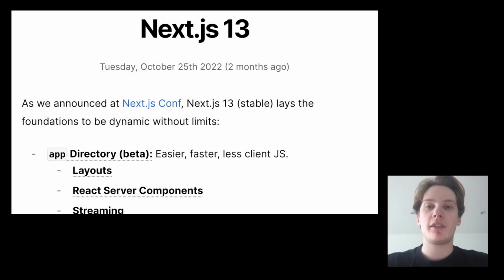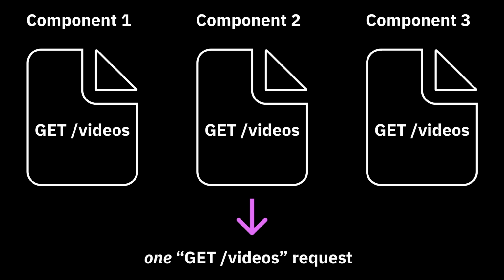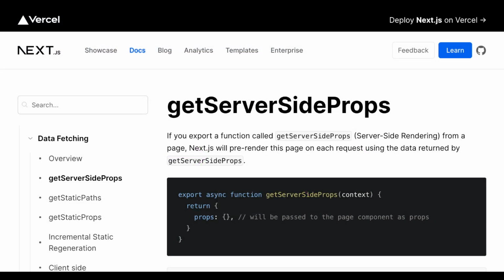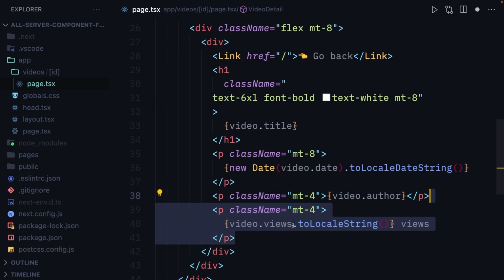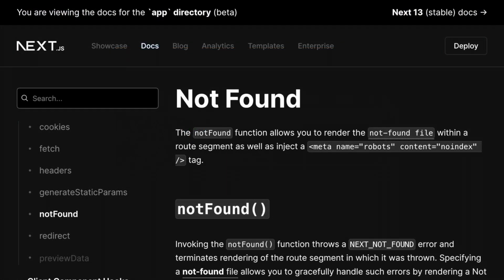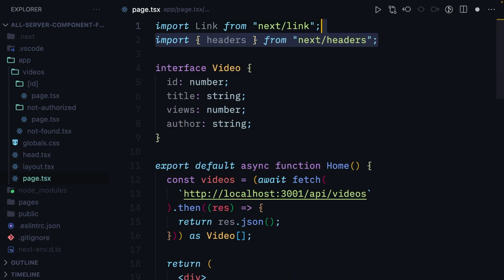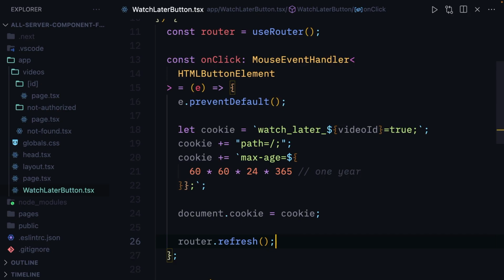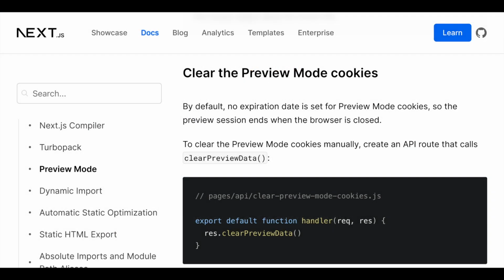All Next.js 13 server components functions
Learn about all Next.js server components functions (released in Next.js 13) by building a real-world app.

Intro (0:00)
Bootstrapping Next.js project (0:39)
fetch (1:15)
generateStaticParams (7:22)
notFound & redirect (10:22)
headers & cookies (12:27)
previewData (16:52)